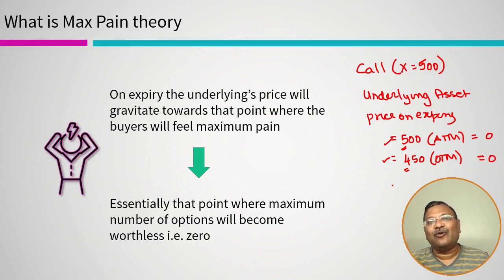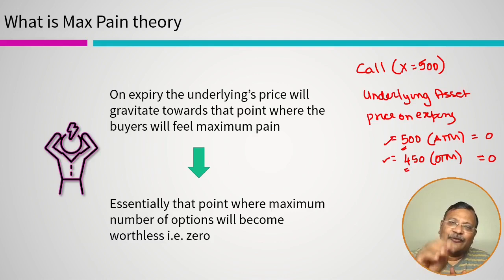What is Max Pain in option trading - CA N.Srinivasan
A controversial yet often used tool by option traders the concept of Max Pain in option trading is important to understand by traders who wish to actively trade in options.